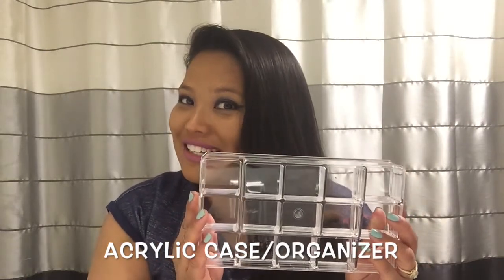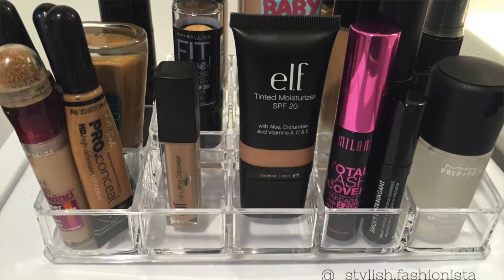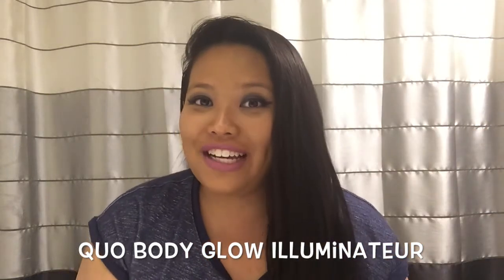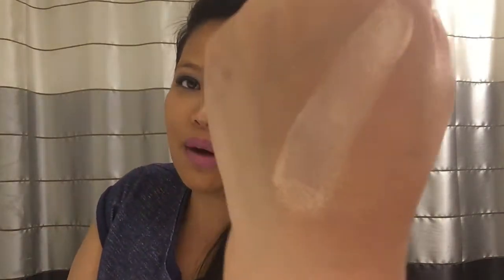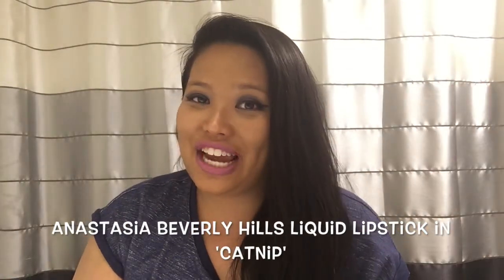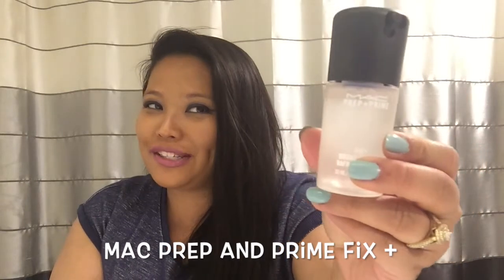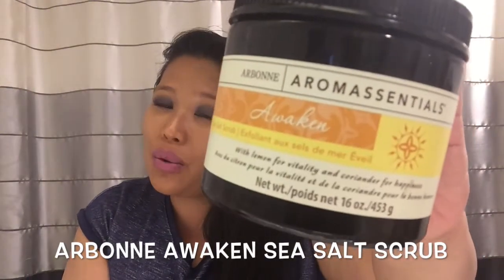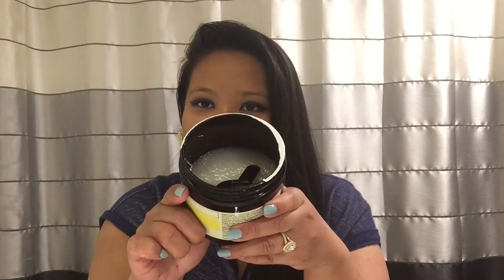June Favourites 2016 | Top 5 Beauty Products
Hi loves! This video is about my monthly favourites where I talk about my top 5 beauty products for the month of June. These are a few products that I have been loving for the summer time!

I hope you guys enjoy this video as much as I did filming it.  Be sure to check out the blooper reel at the end of the video!I have so much fun filming videos for you all. New videos will be posted every Friday with the occasional bonus video! Until Next Time loves! ♡xoxo.

♡PRODUCTS MENTIONED♡
1) Acrylic Case/Organizer from Shoppers Drug Mart
2) Quo Body Glow Illuminateur
3) Anastasia Beverly Hills Liquid Lipstick in Catnip
4) MAC Prep and Prime Fix +
5) Arbonne Awaken Sea Salt Scrub

♡ FOLLOW ME ♡
I N S T A G R A M: @_stylish.fashionista_
S N A P C H A T: stylishFnista